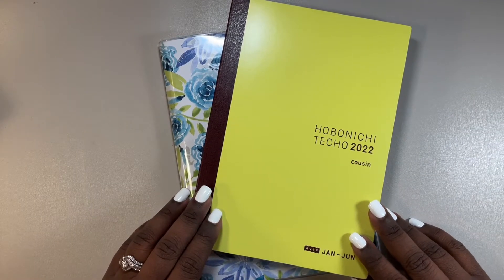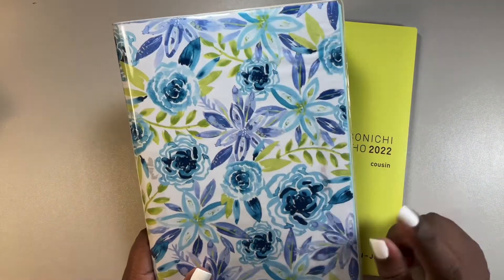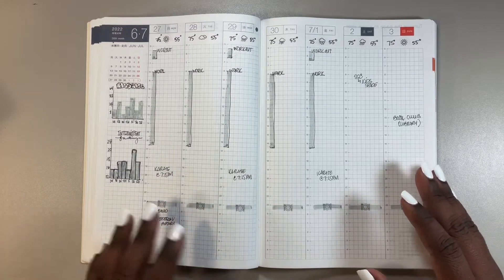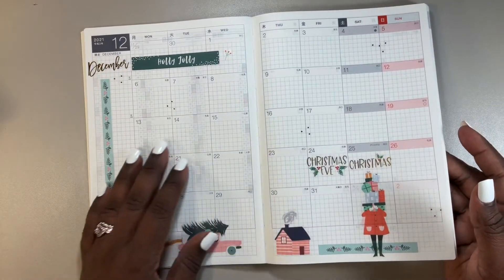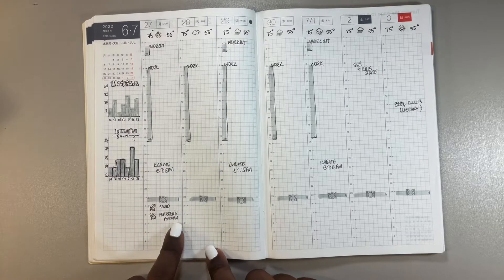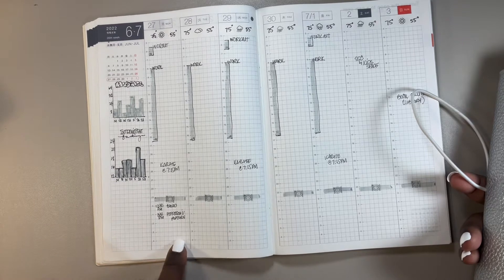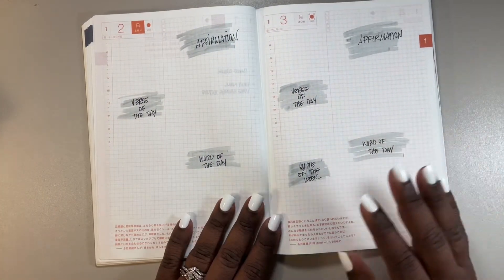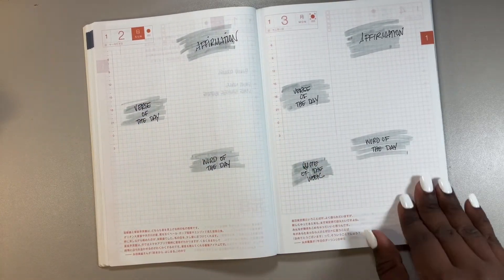HOBONICHI COUSIN AVEC | “CATCH ALL“🤔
I’m hoping this works as a “catch all”/memory planner☺️

The Shop by Charles Rojas feat Kennon Ward